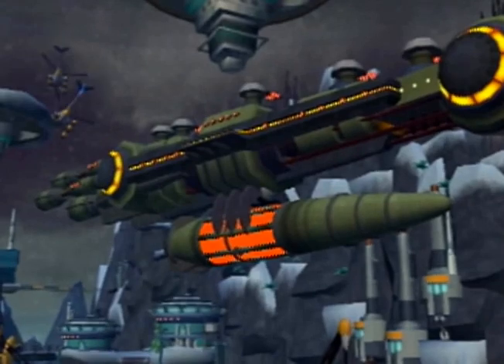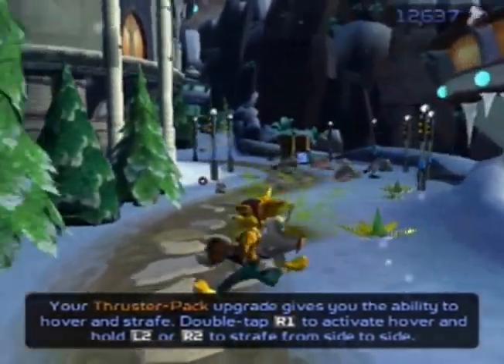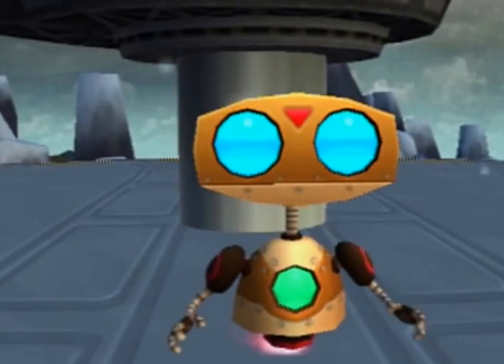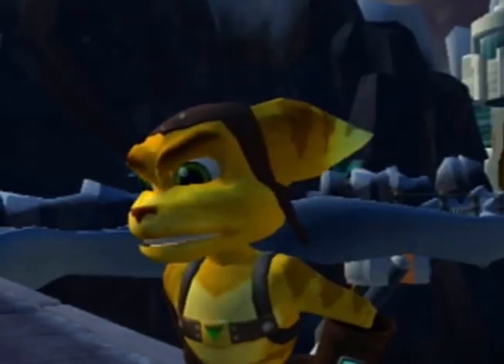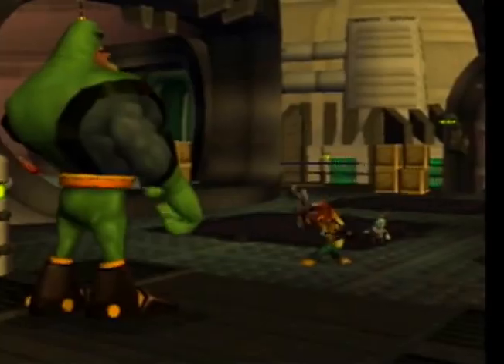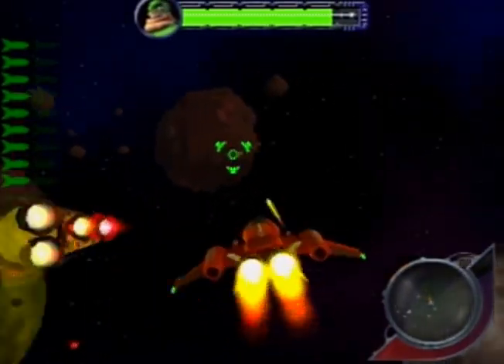Ratchet And Clank [03] PS2 Longplay pt.4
This iconic 2002 classic features Ratchet and Clank trying to stop Supreme Executive Chairman Drake from taking pieces of planets from across the Solana Galaxy to create a new planet for his people, the Blarg. This portion of the longplay covers Bomb Factory, Tobruk Crater (2nd visit), Jawai Resort (2nd visit), Gemlik Base, Kogor Refinery (3rd visit), and Gorda City Ruins.